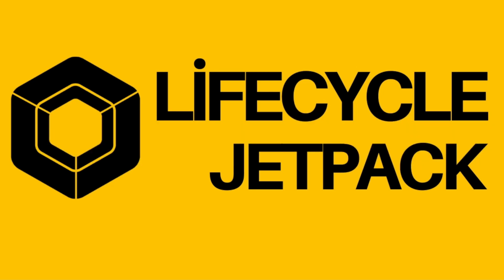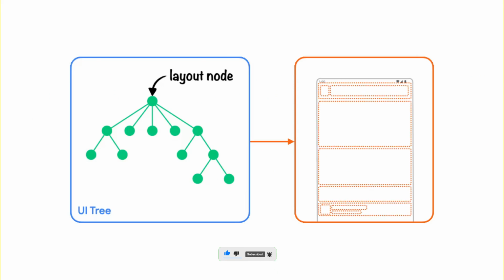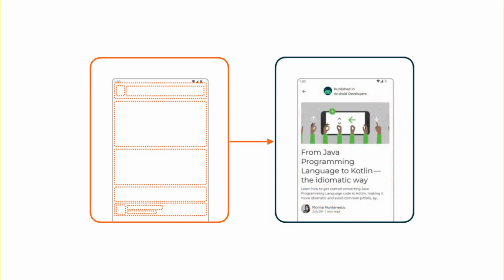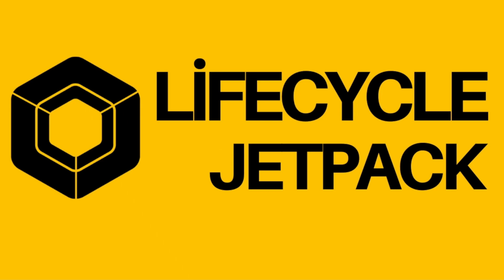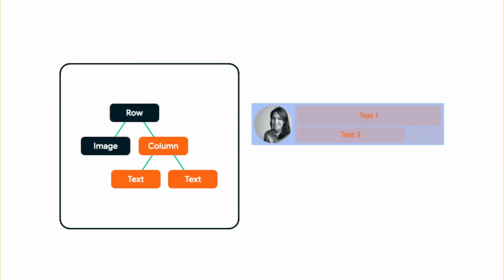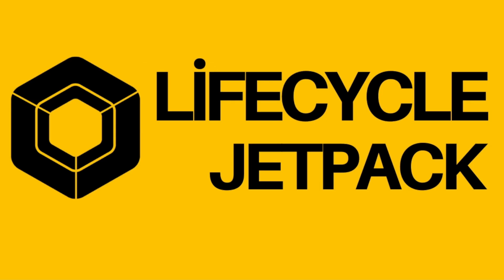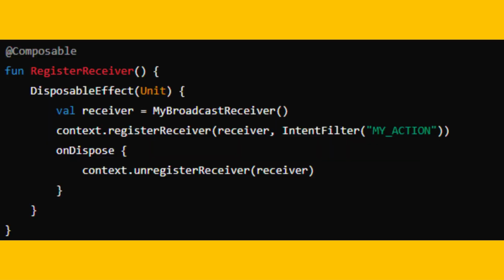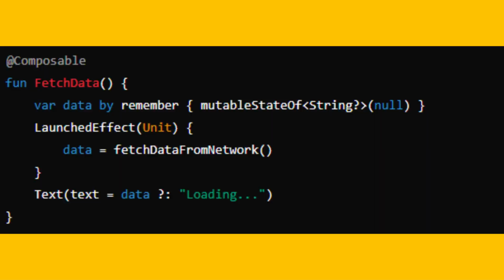Lifecycle in Android Using Jetpack Compose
Welcome to "Kotlin with Compose"! In this video, we explore the lifecycle in Jetpack Compose, a critical concept for building robust and efficient Android applications using Compose.

📌 In this video, you will learn:

The basics of Compose lifecycle management
How recomposition works in Jetpack Compose
Using DisposableEffect for side effects and cleanup
Implementing LaunchedEffect for coroutine management
Integrating ViewModel and LiveData with Jetpack Compose

📁 Code examples covered:

Recomposition:
DisposableEffect:
LaunchedEffect:
Lifecycle-aware ViewModel:

Make sure to watch till the end to understand how to handle lifecycle changes effectively in your Jetpack Compose applications.